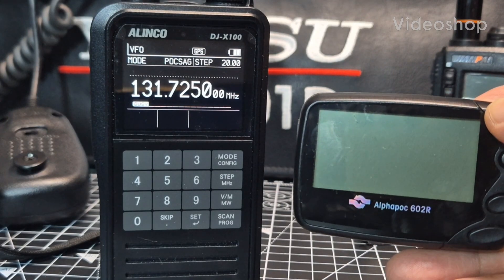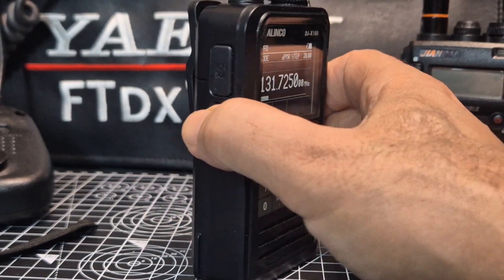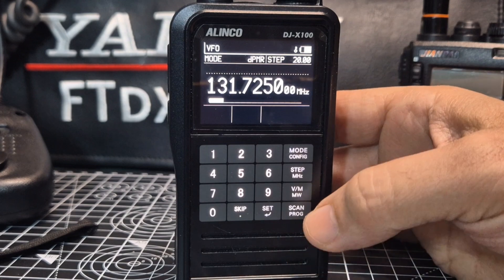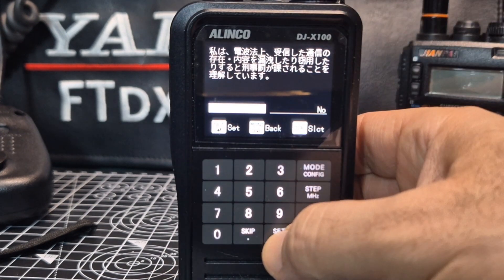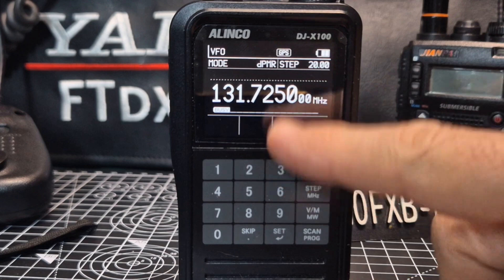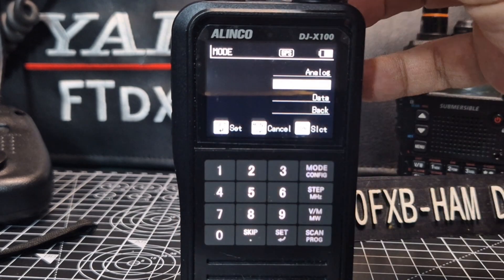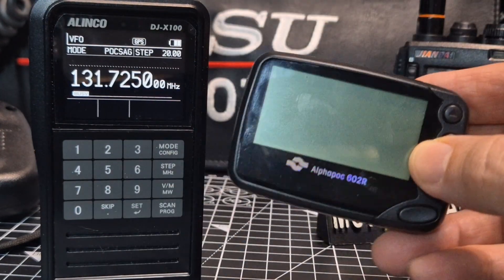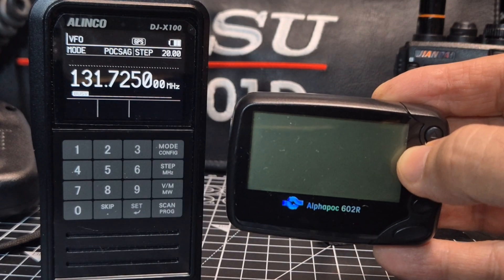Alinco DJ-X100e Unlock POCSAG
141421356